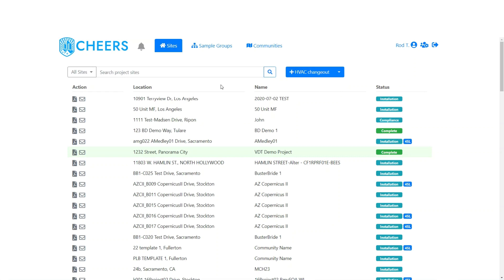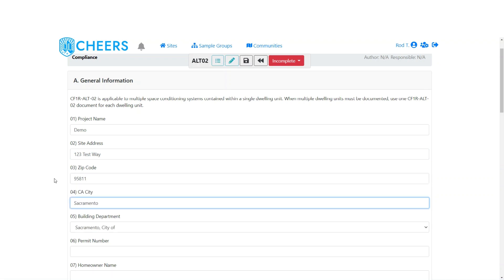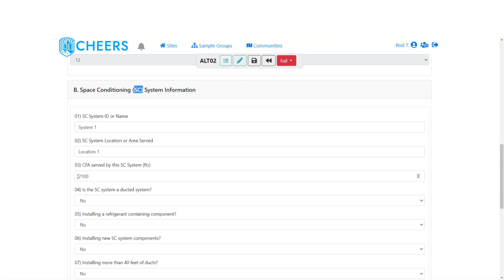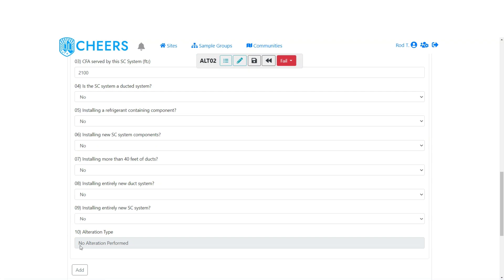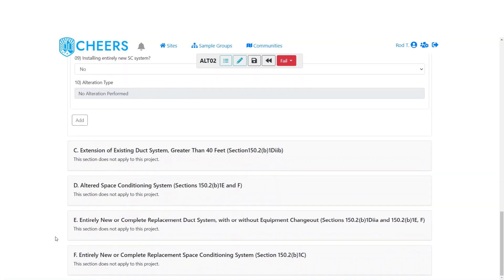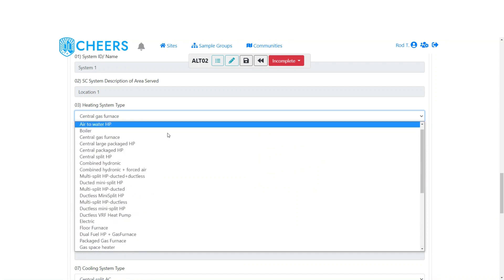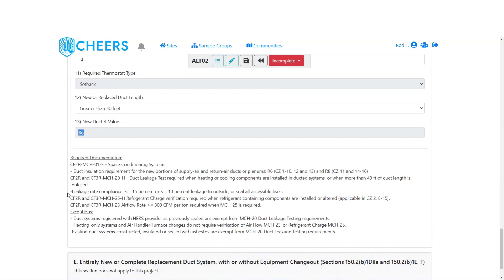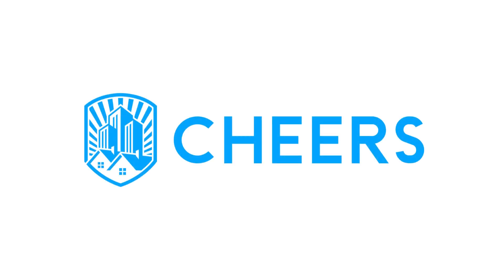Alterations Walkthrough using the CHEERS Registry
Tune in as Rob Starr provides a walkthrough of creating an ALT02 within CHEERS.